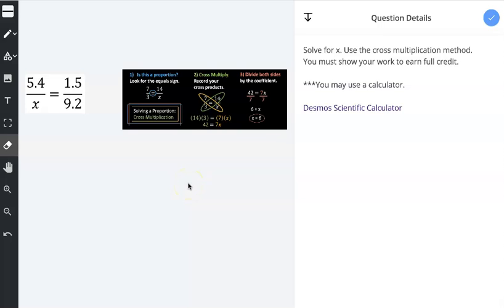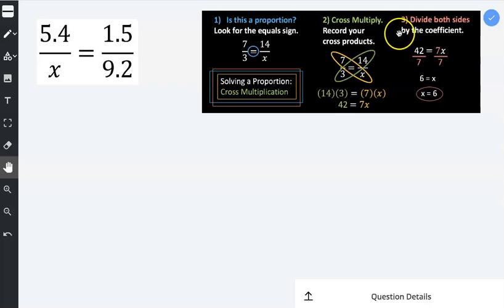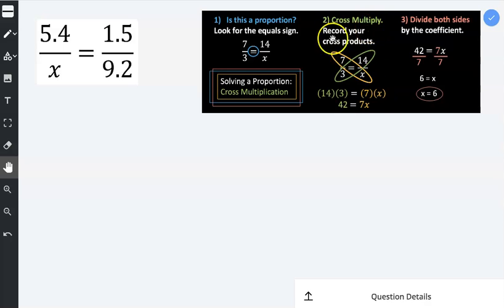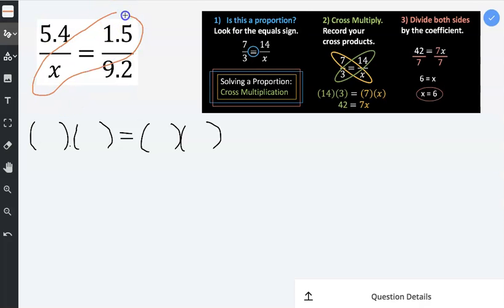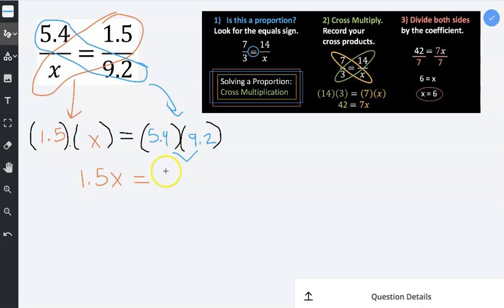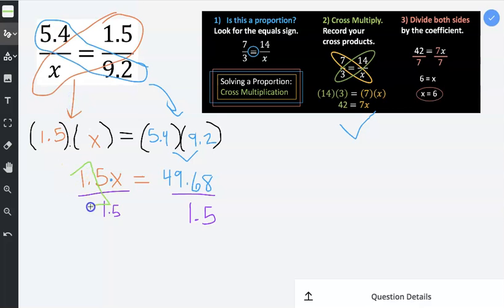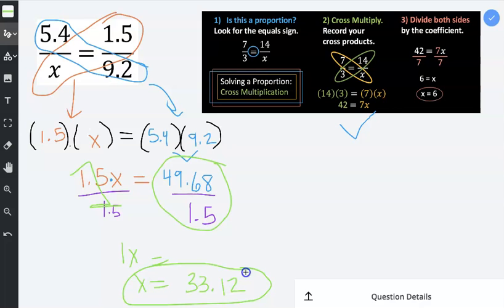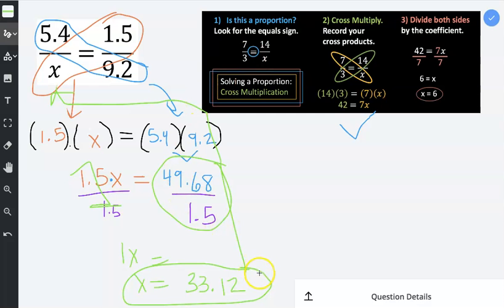Cross Multiplication Review Problem 1